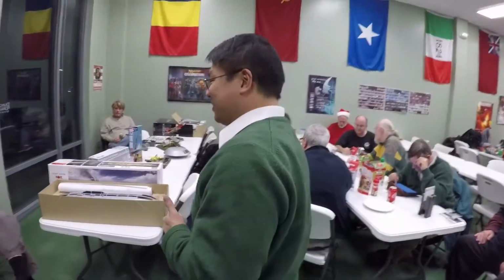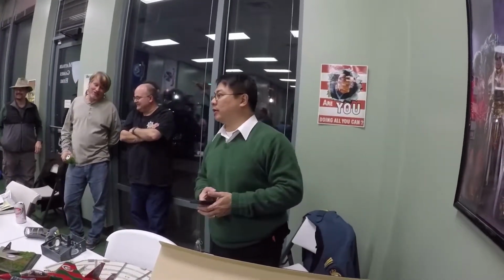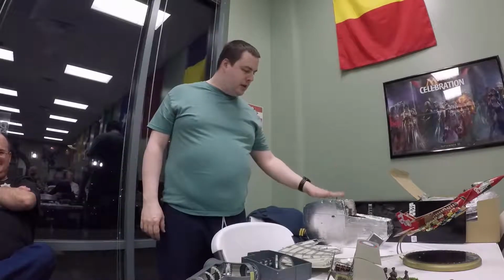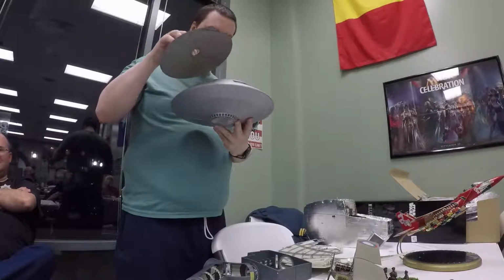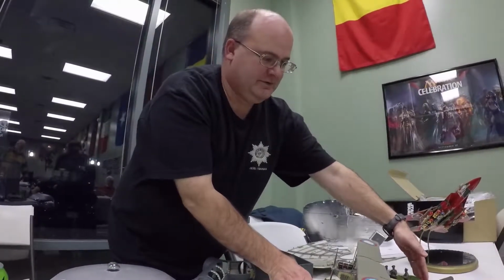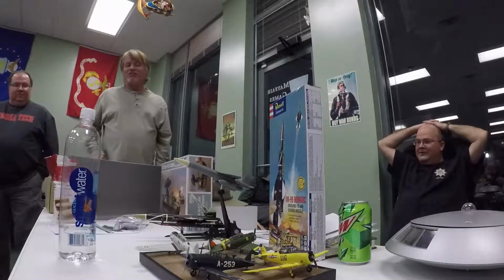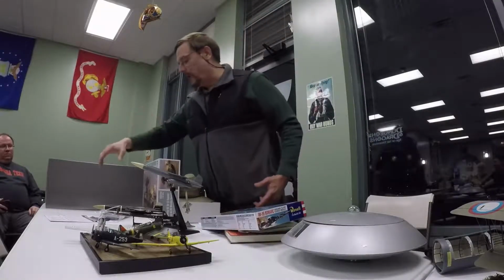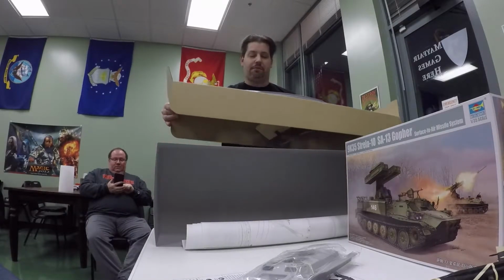Hoesten Model Club 12/12/17